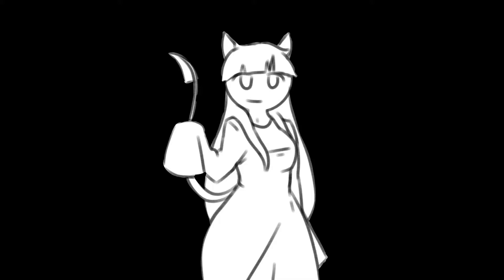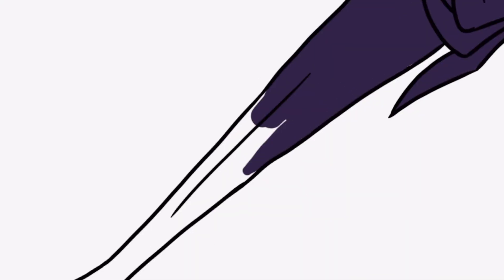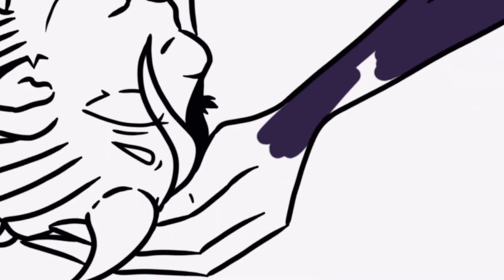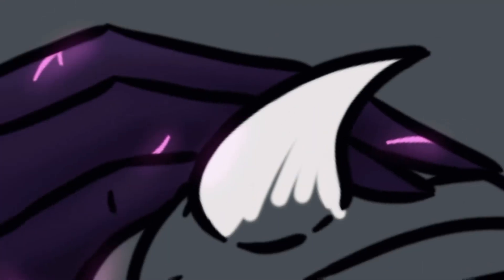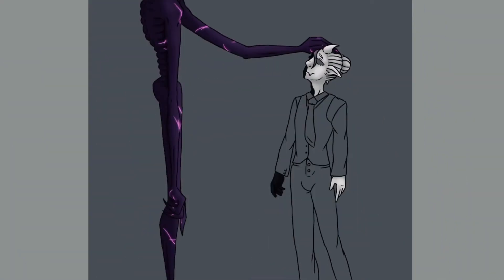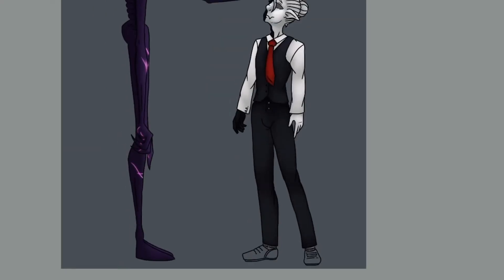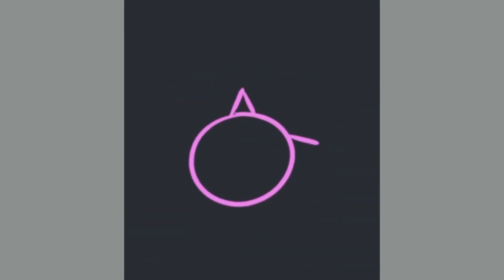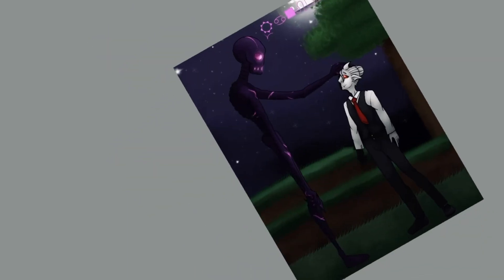Ranboo Fanart Speed Draw (Rise & Fall)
Song;
       Rise And Fall; Myuu

Draw Time:
       2:13:06